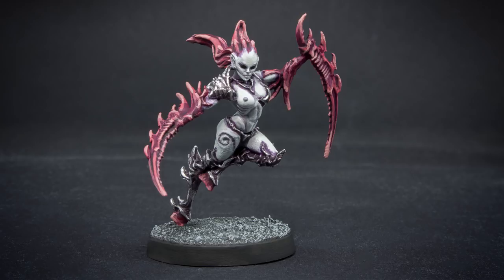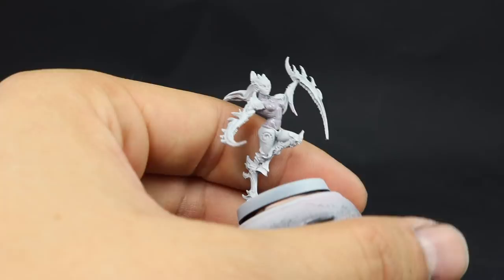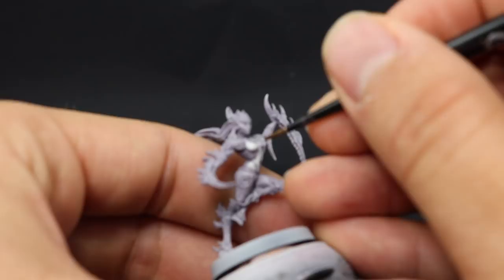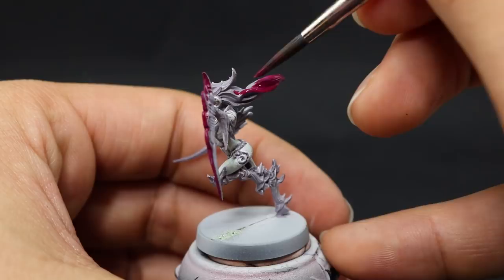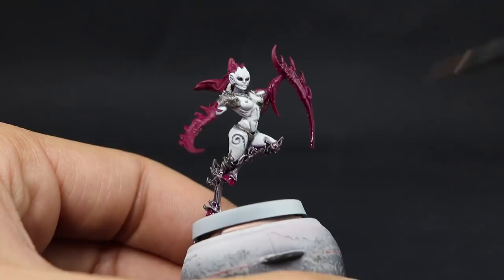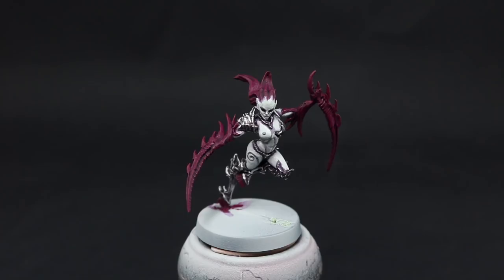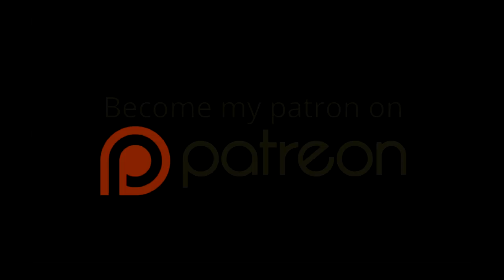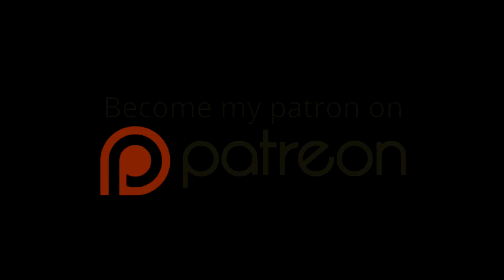How to paint Raging Heroes Mantis Warriors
The Apathetic fish with a Raging heroes painting guide for a Raging Heroes Mantis Warriors.

Colors used:
Warp Fiend Grey, Ulthuan Grey, VMC White, VMC Black, Screamer Pink, Pink Horror, Flayed one Flesh, Leadbelcher,  Stormhost silver, Druchii Violet